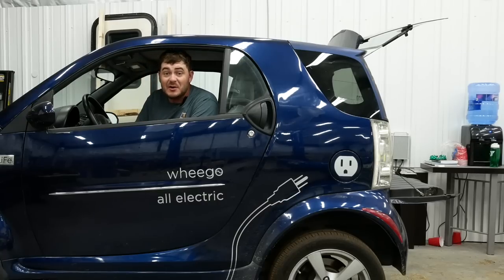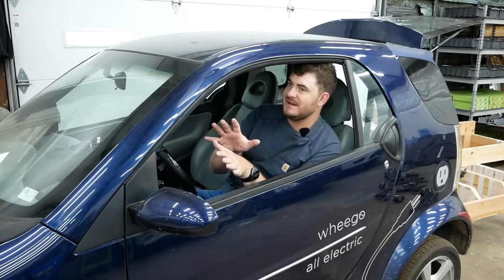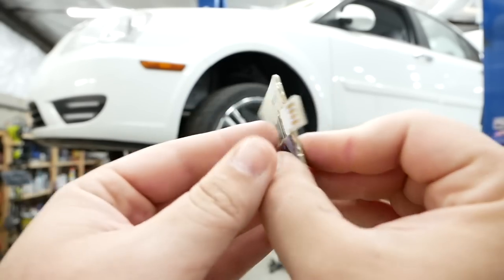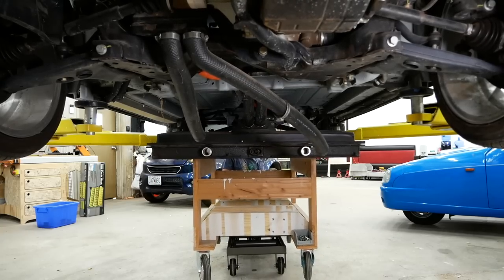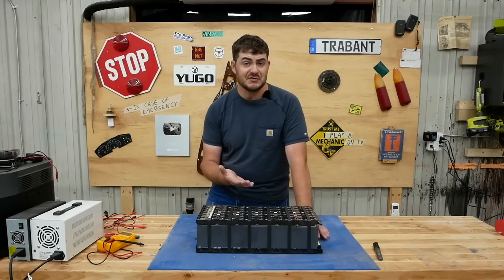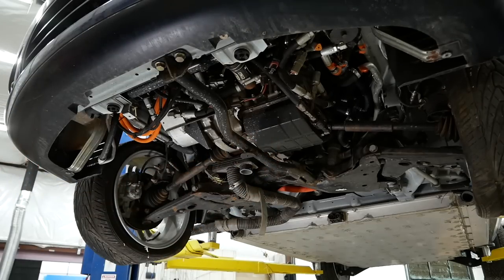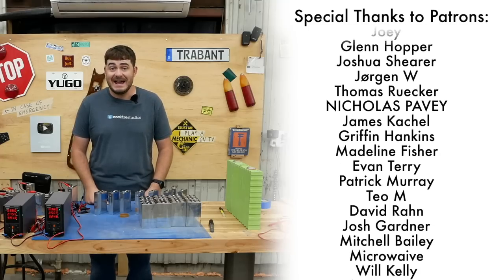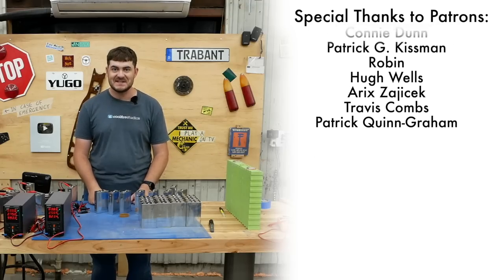I Have 3 Dead EVs. Are Any of The Batteries Still Good?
to start managing your personal finances today

Tools and things:
DC Power Supply
Capacity Tester